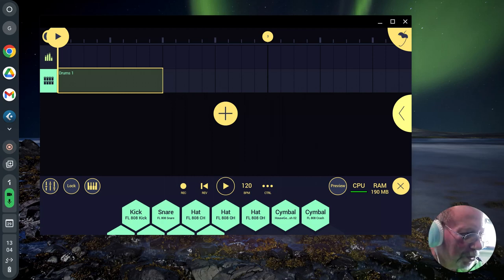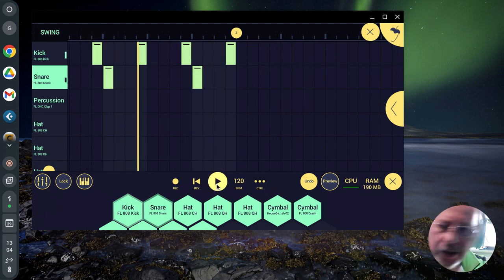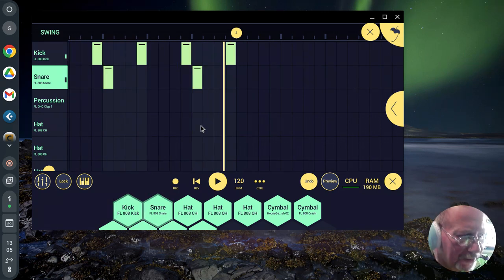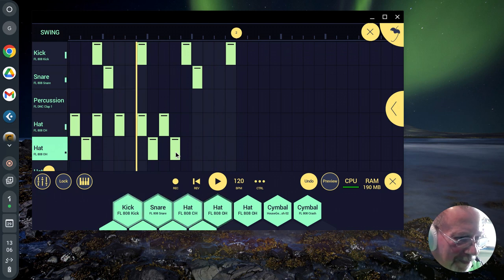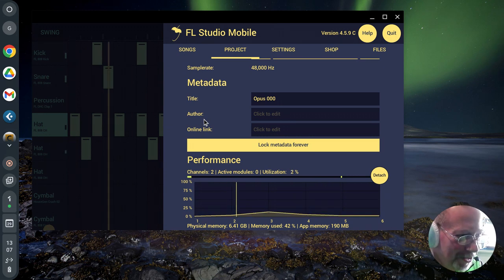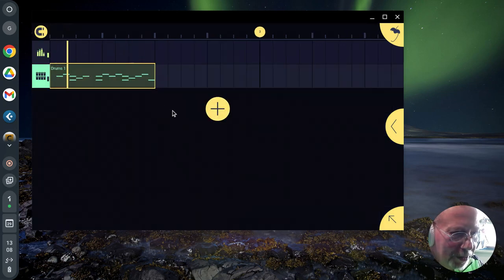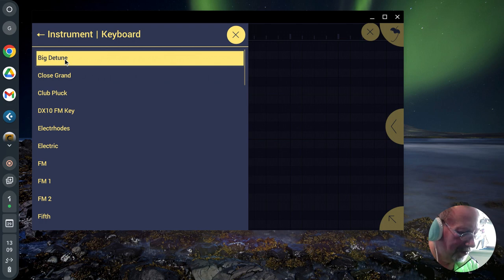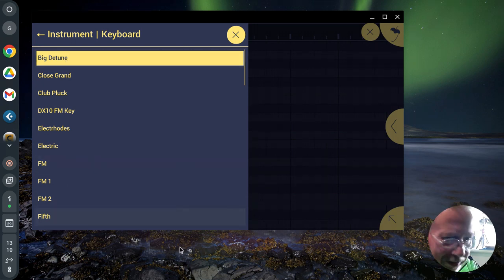Fruity Loops (With Bonus Glitching)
In a moment of madness I purchased Fruity Loops for Mobile for about 14 devalued British squid from the Gargle Pleb Store.

Is it any good?  Should I have RTFM?

This upload is dedicated to Trotsky and Lemmy who told me my last video was a steaming pile of 💩. High praise indeed.
LOL